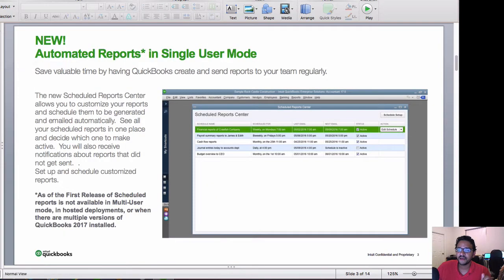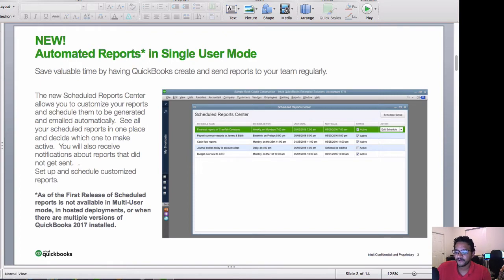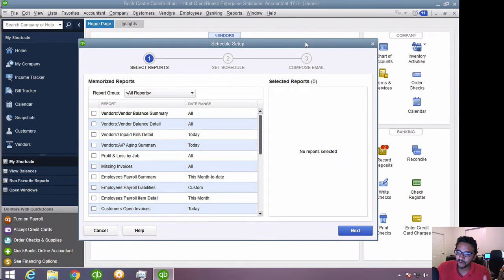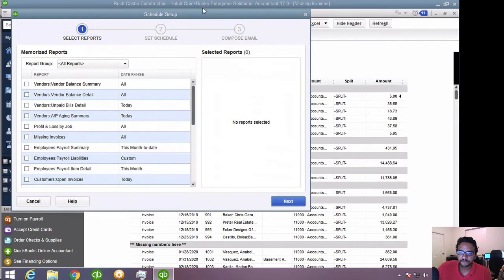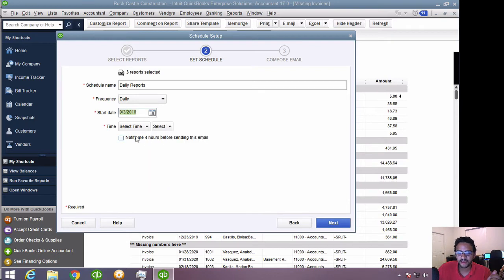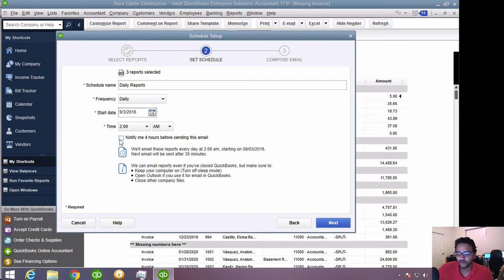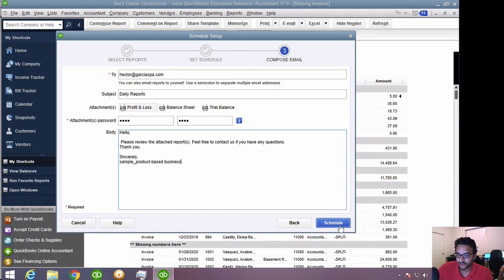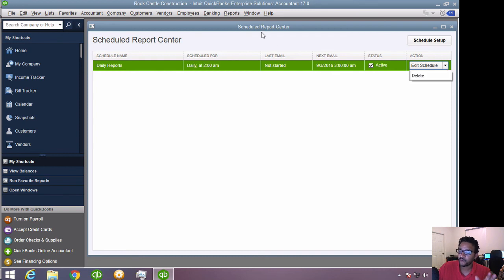QuickBooks Desktop 2017: Scheduled Reports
Scheduled Reports is a NEW features released in QuickBooks 2017 (Sept 6, 2016) in QuickBooks Pro, Premier, Accountant, or Enterprise